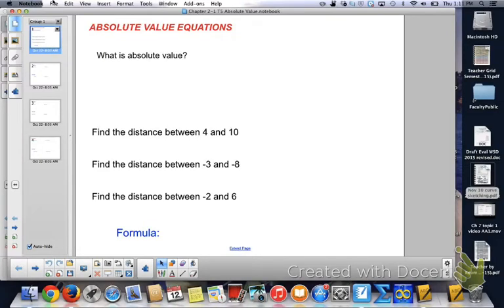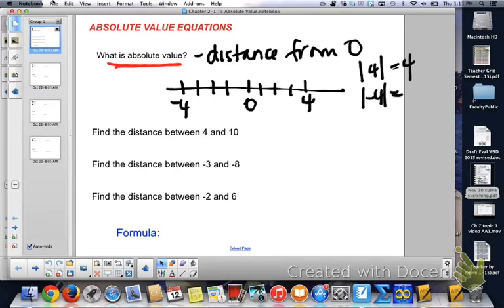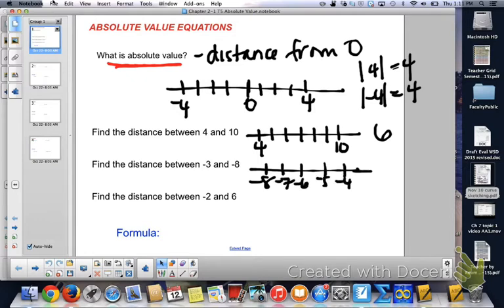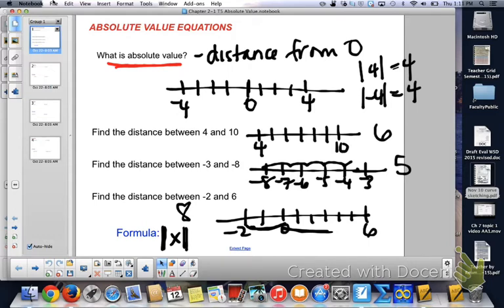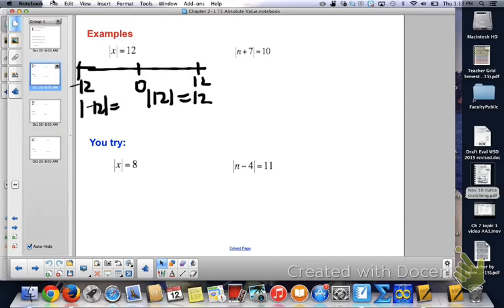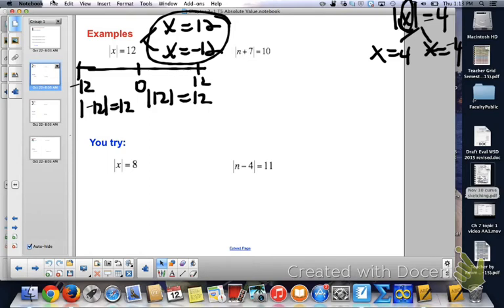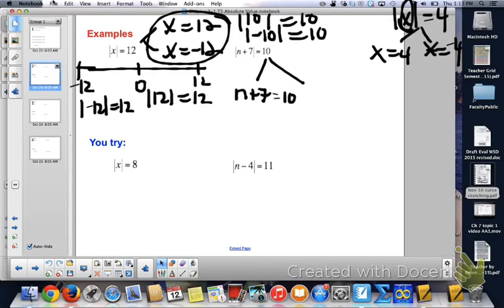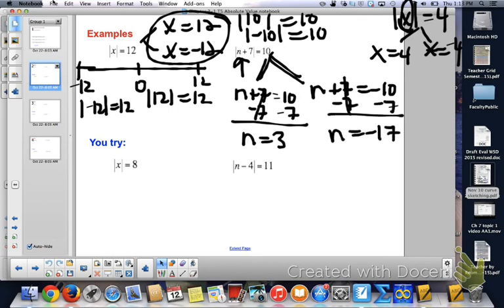Topic 5 Video 1 of 2: Absolute Value Equations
Ch2 part 2 topic 5 video 1